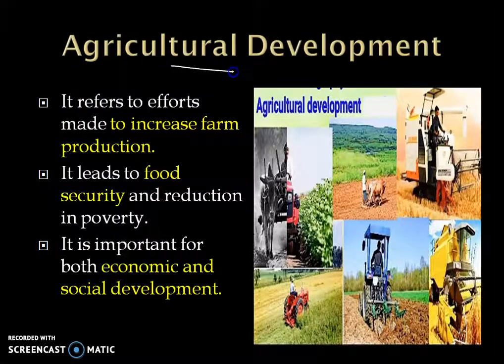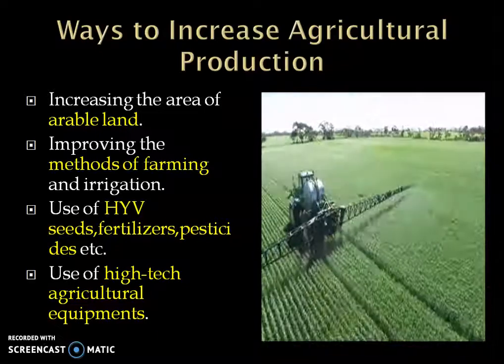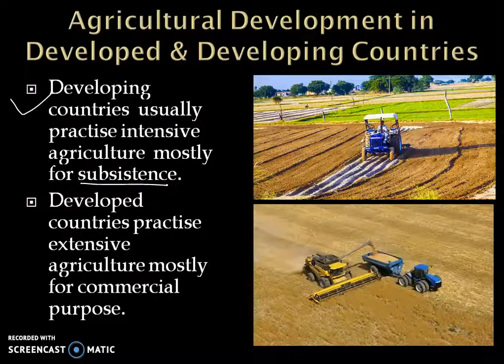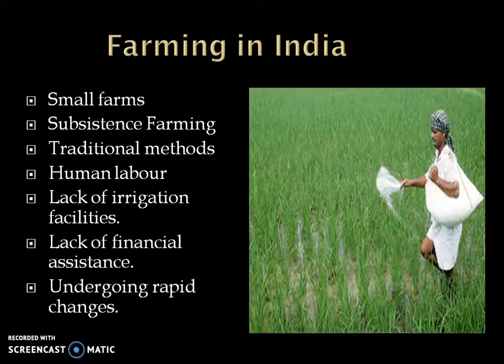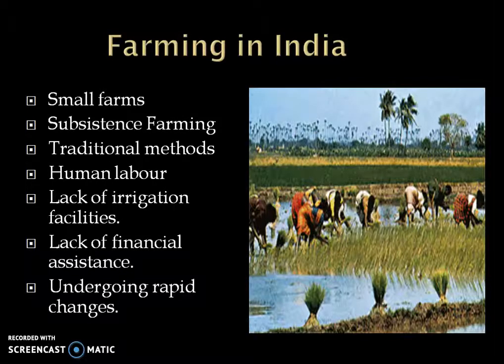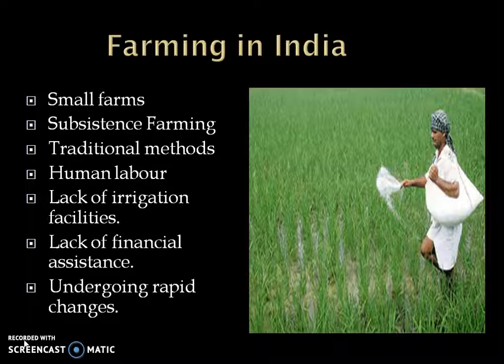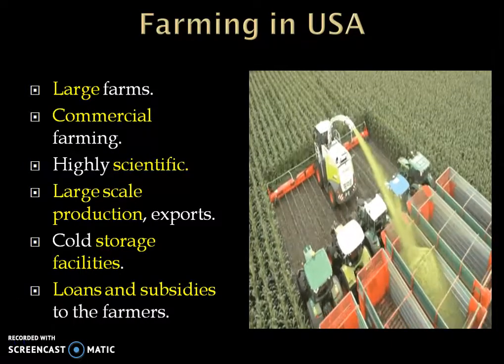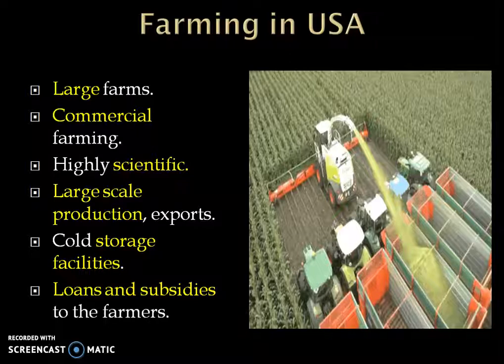Agriculture Part - 7